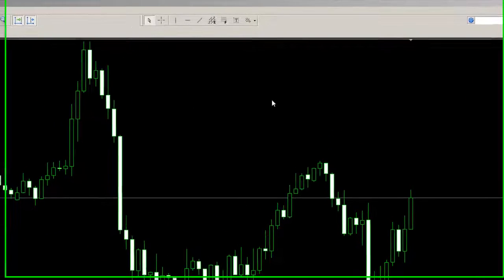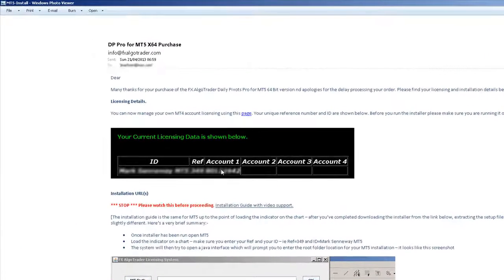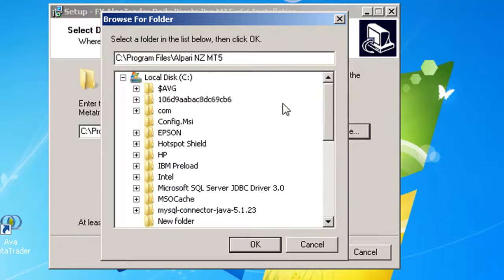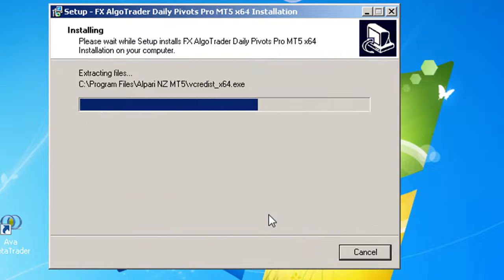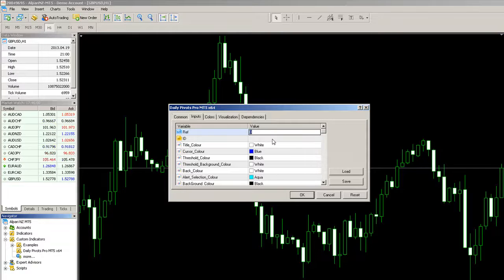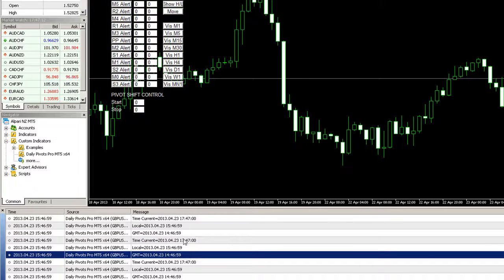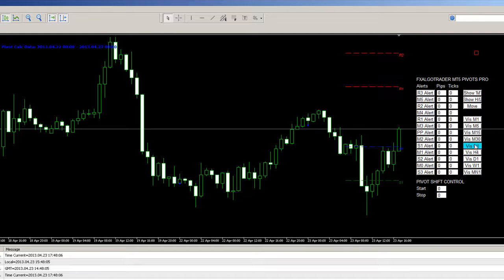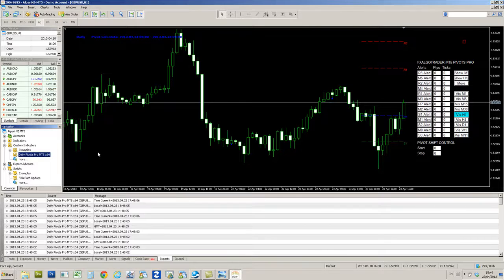Installation Gude for custom indicators on MetaTrader 5 - Windows 7 - 64 bit OS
Installation Guide for custom indicators for MetaTrader 5 - Windows 7 64 Bit operating systems - installation example is the Daily Pivots Pro indicator by FX Algotrader.